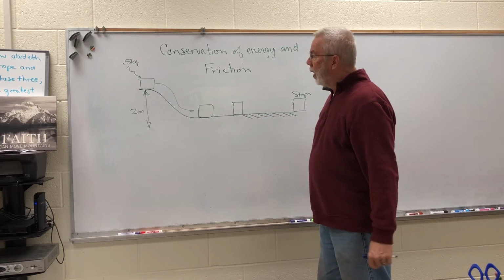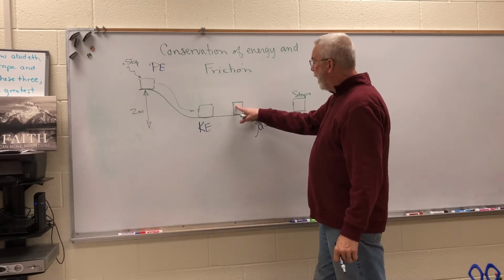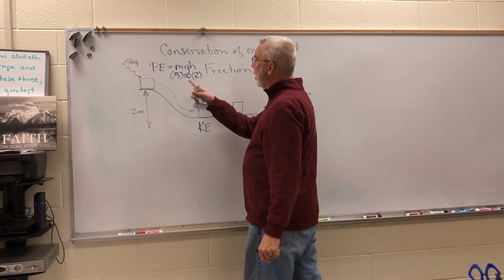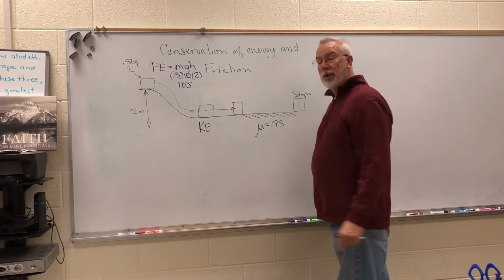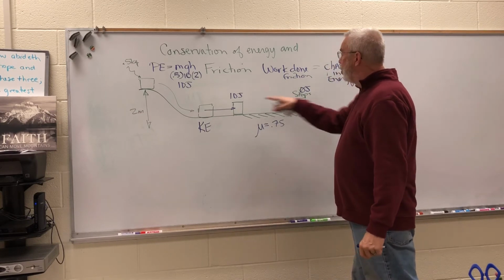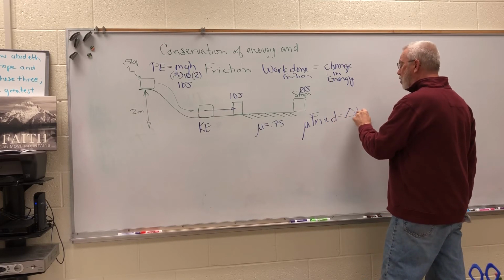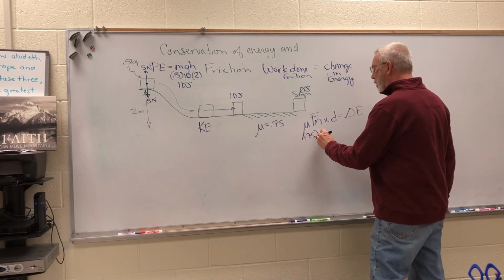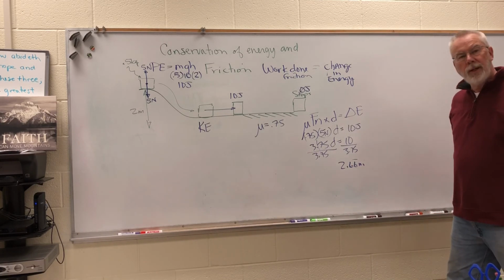Old Guy Physics conservation of energy and friction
A quick tutorial on how to solve Conservation of Energy and friction, Old Guy Physics, John Welsch, Physics